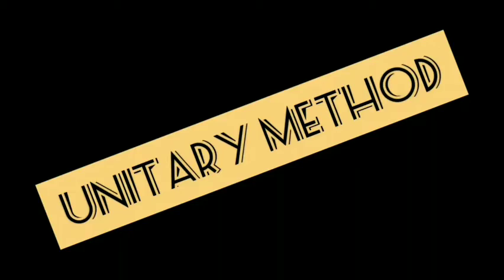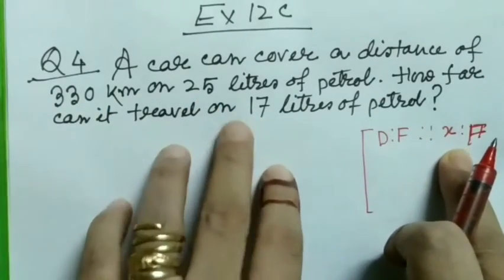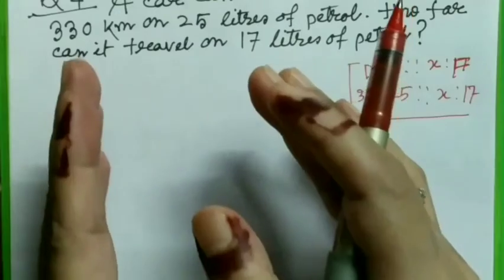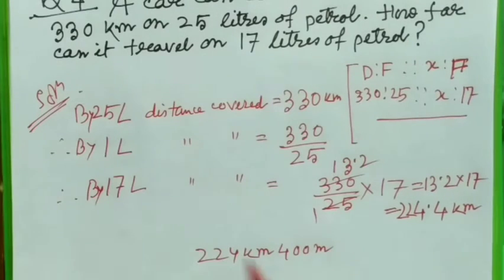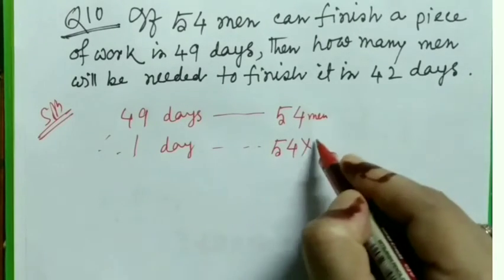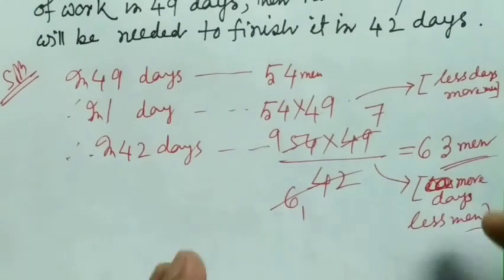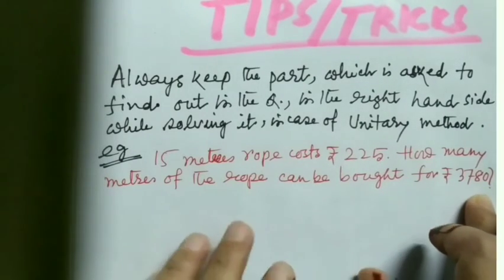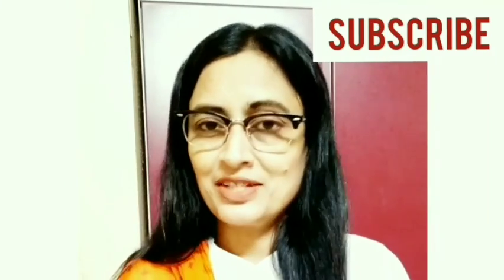Vid 39| Unitary method | ncert | maths Class7| sums | seba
Class7 Ex 12C  Q4, Q10 solutions.
This video contains some important solved problems on Unitary method.